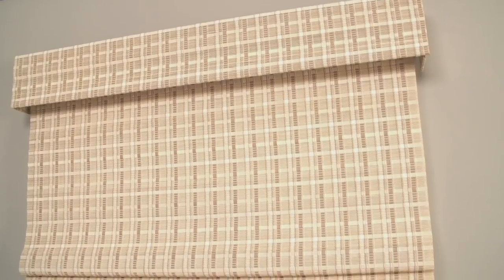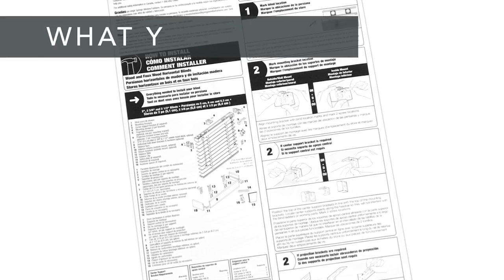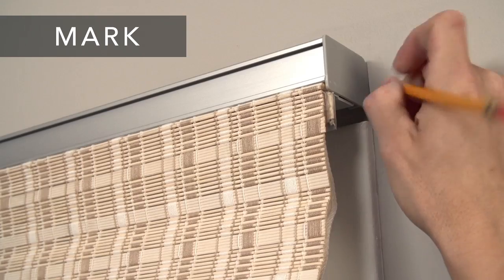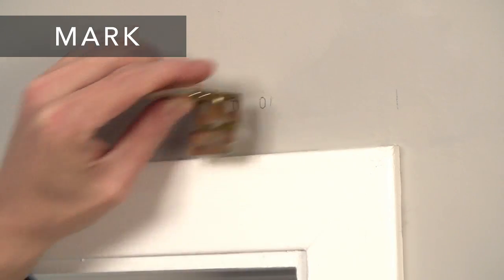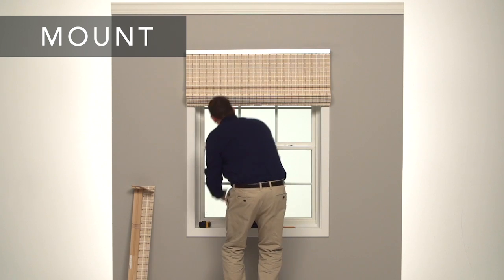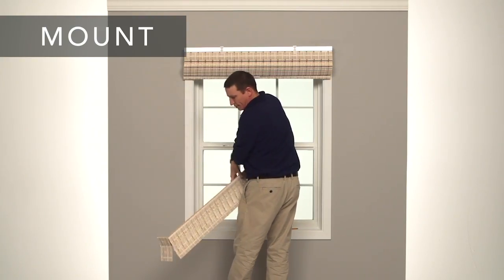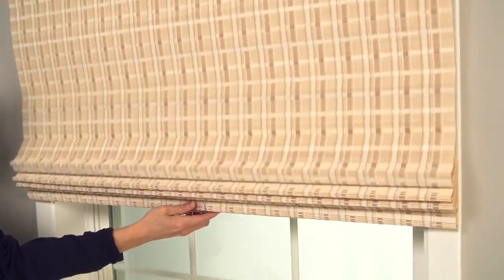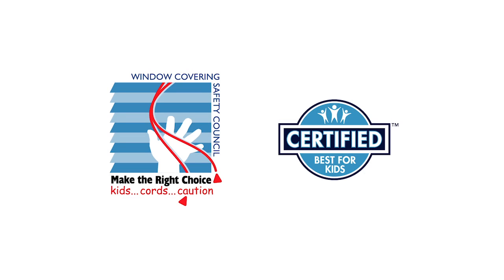How to Install Bali® Cordless Natural Woven Wood Shades - Outside Mount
Learn the quick and easy way to Install Bali® brand Outside Mount Natural Woven Wood Shades in this short video.

Shop Bali products available on Blinds.com.